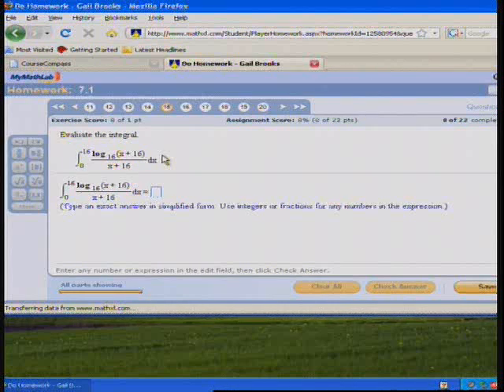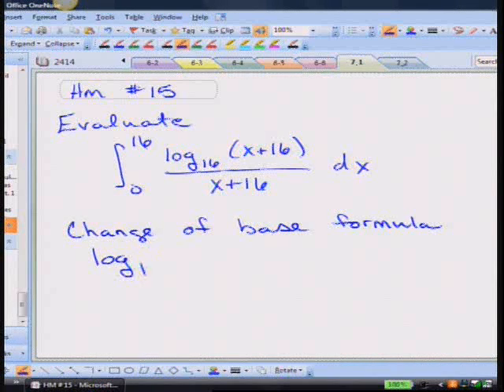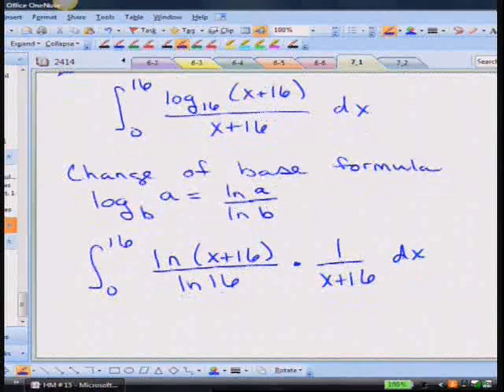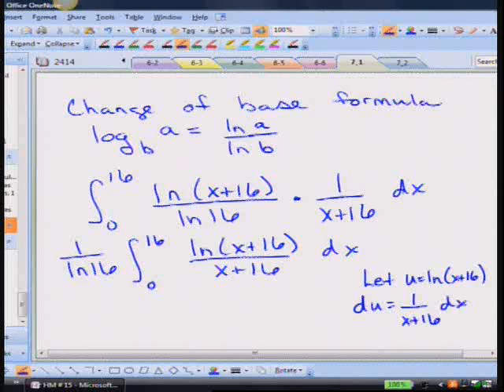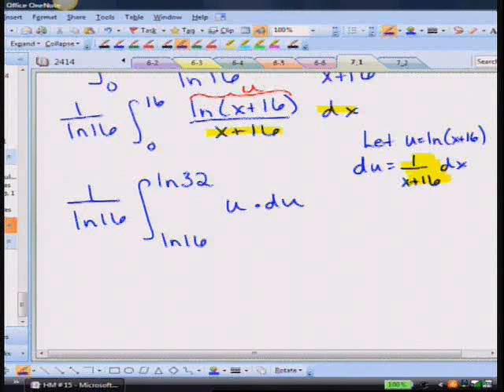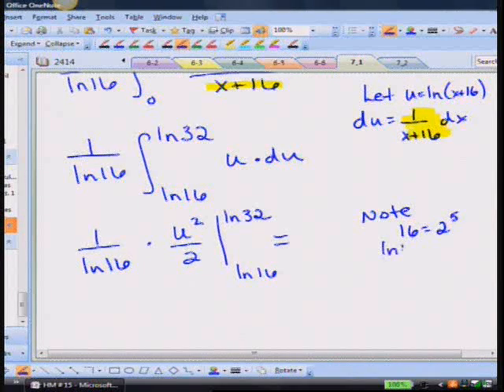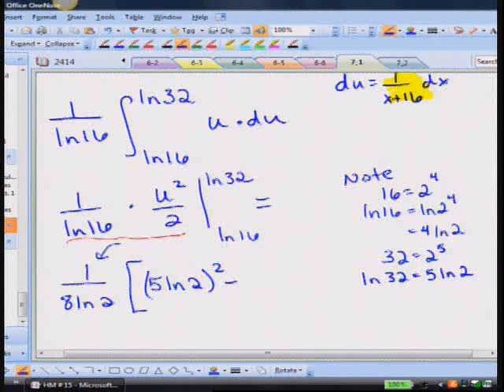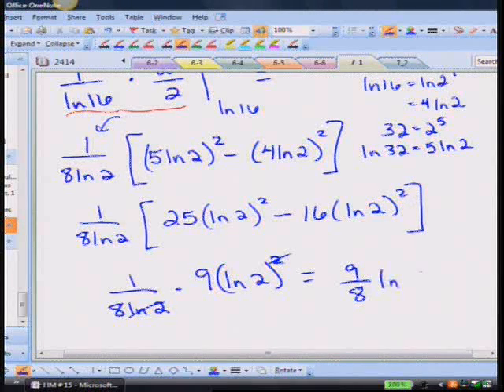2414 hw 7 1 15